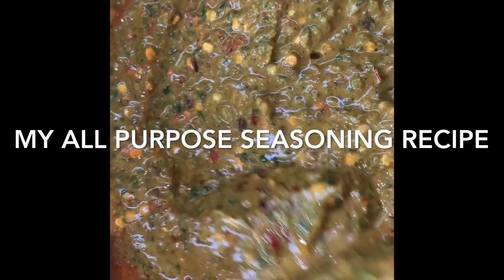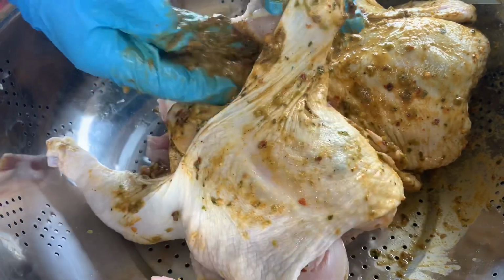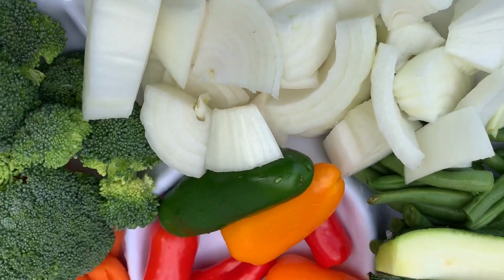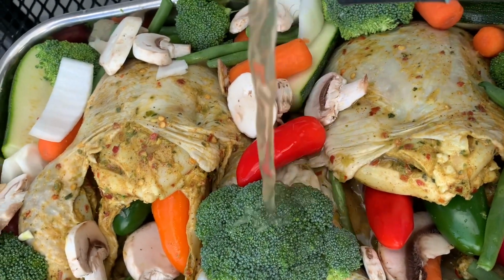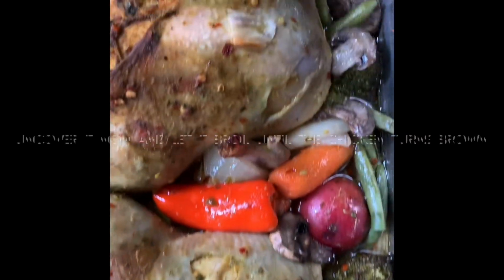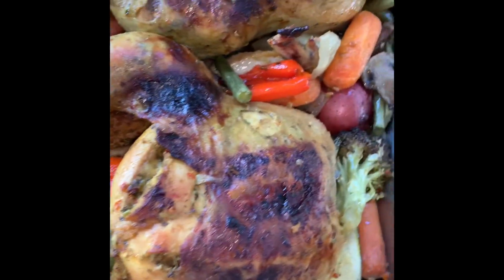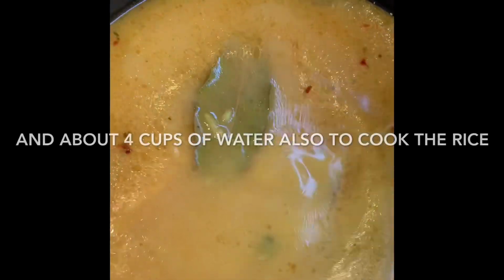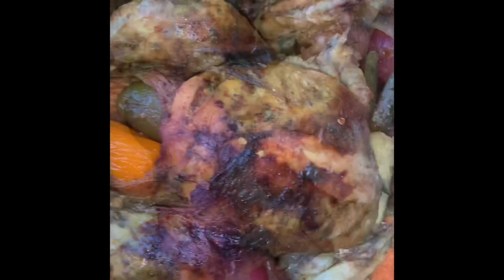Oven Baked Chicken with Coconut Milk Yellow Rice